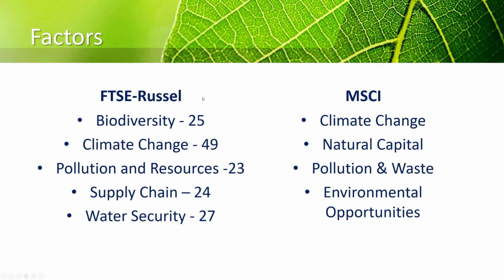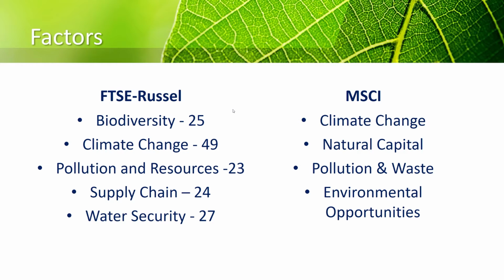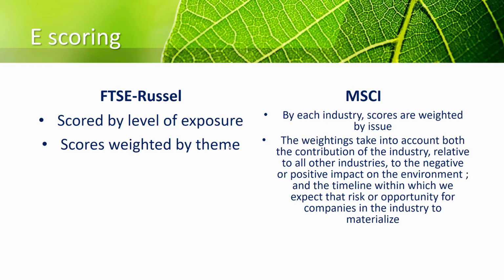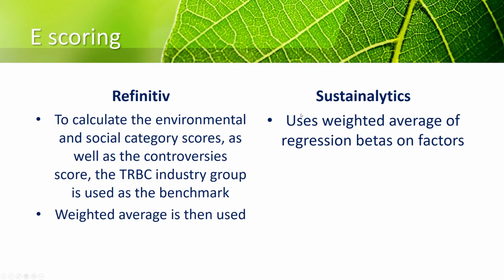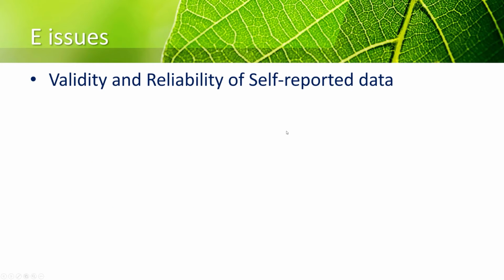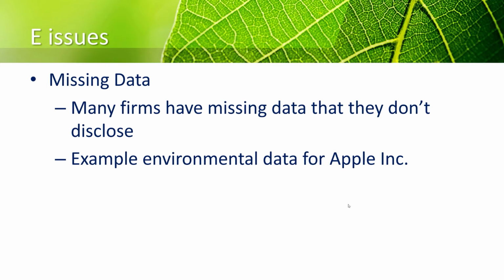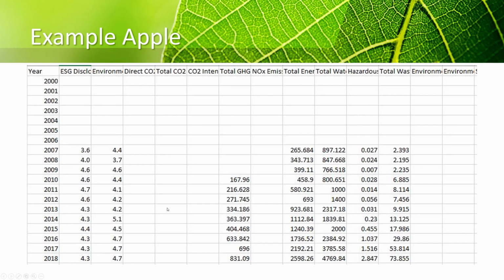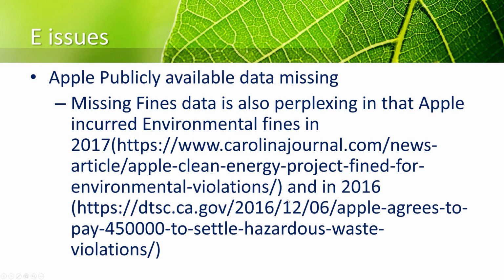01 Richard Gregory